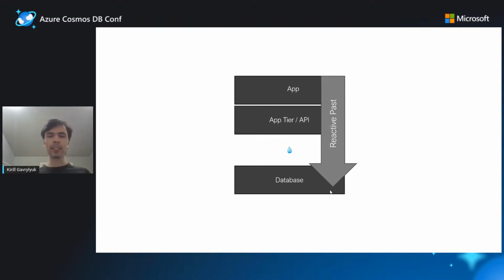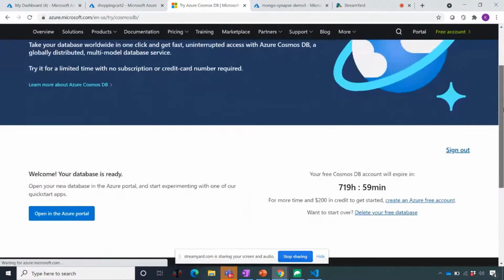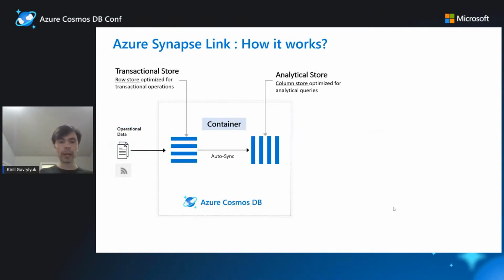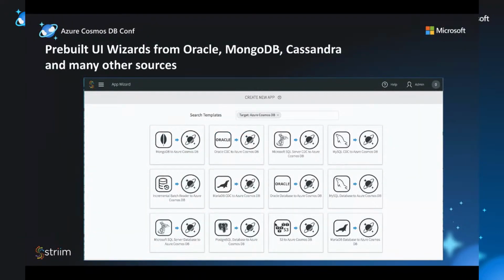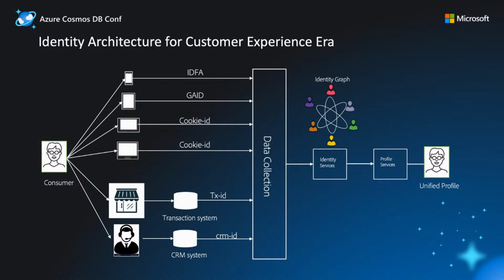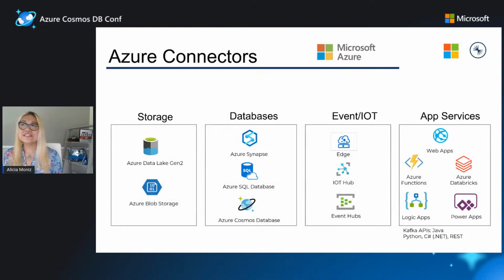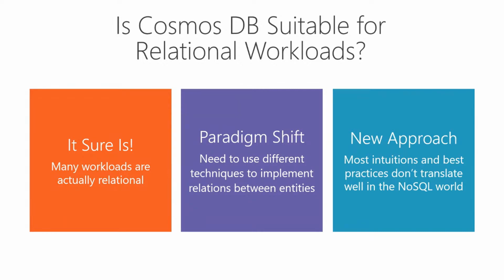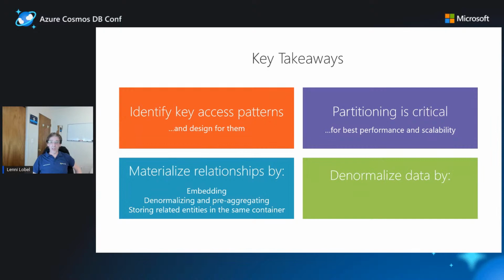Azure Cosmos DB Conf 2021 (Americas)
Azure Cosmos DB Conf - Americas Live Stream